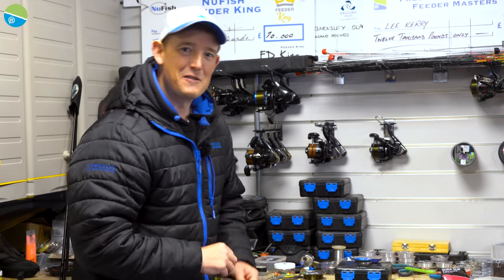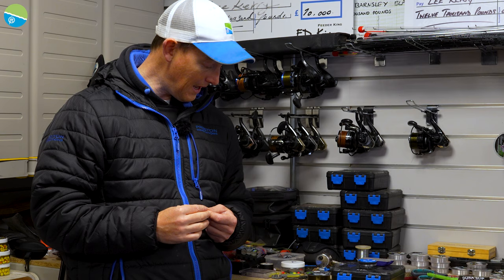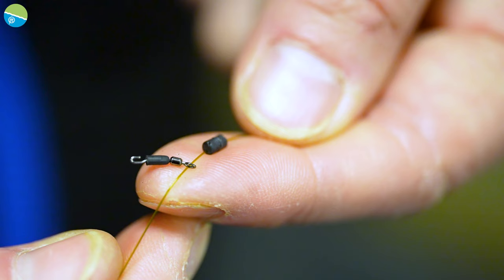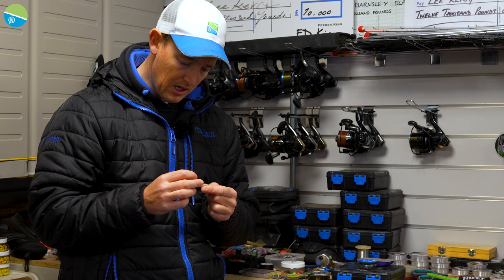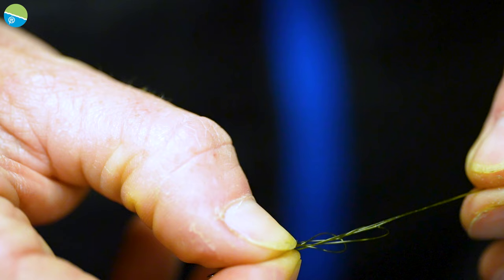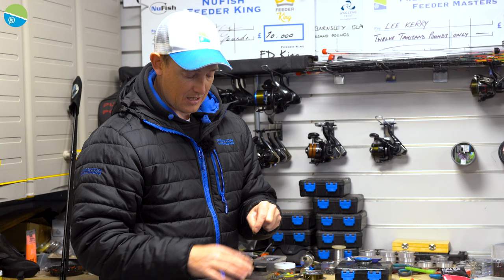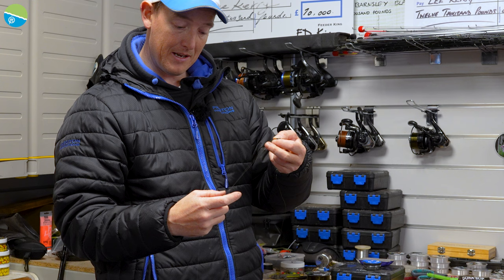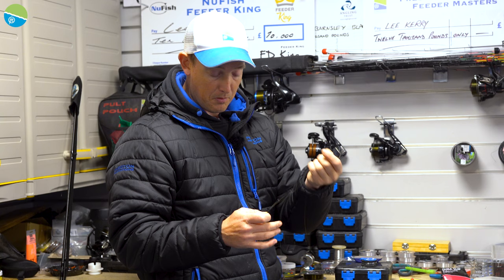Tangle FREE Feeder Rig | Lee Kerry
Are you fed up of getting into tangles when feeder fishing? You need to use this rig!